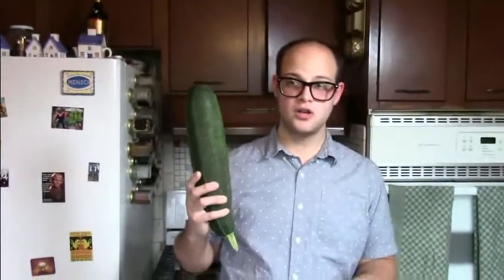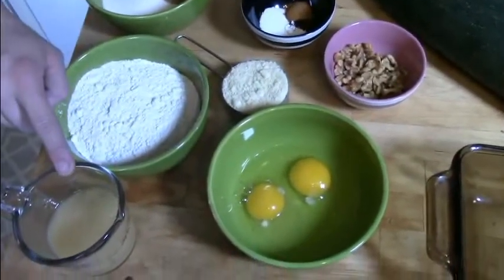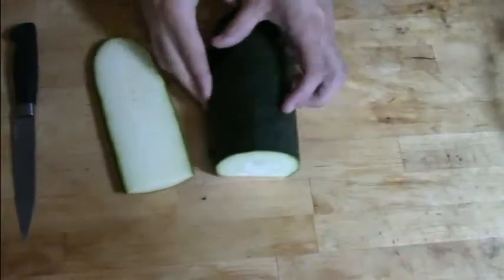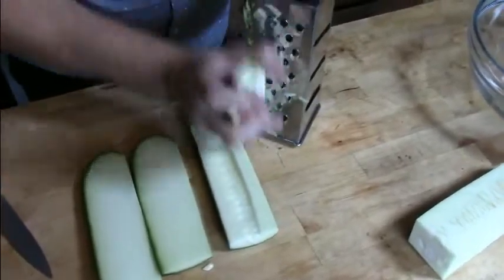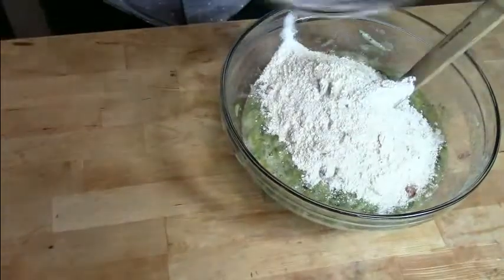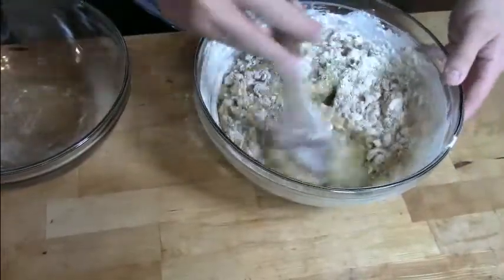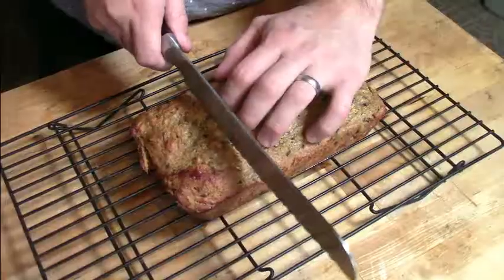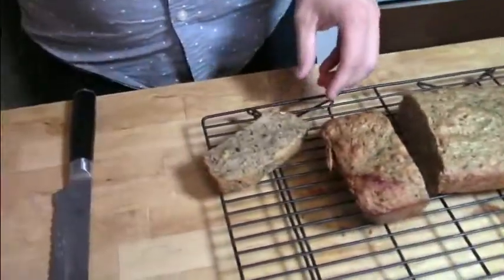Jake Makes Zucchini Bread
Join Jake back in the kitchen making that end of Summer staple--zucchini bread!

for all our other recipes too!